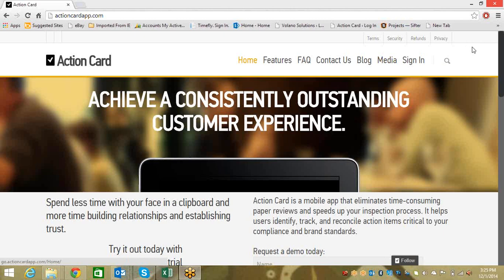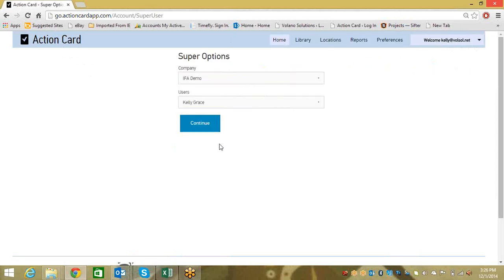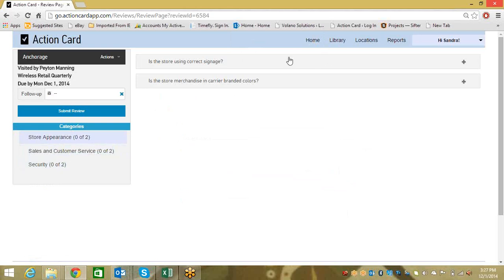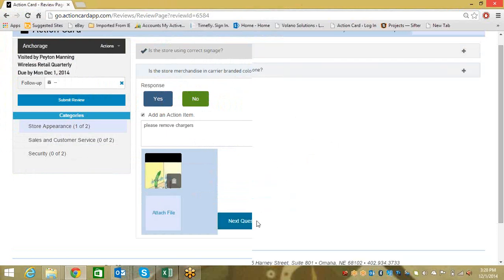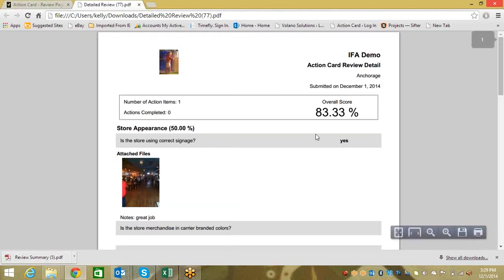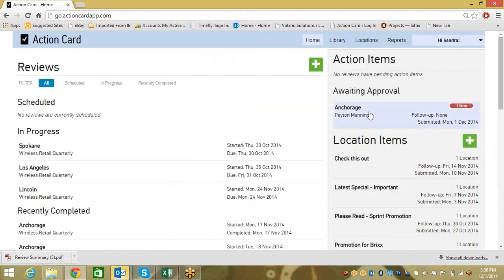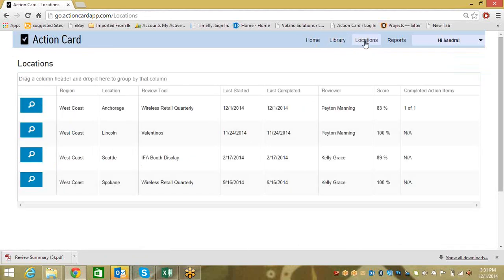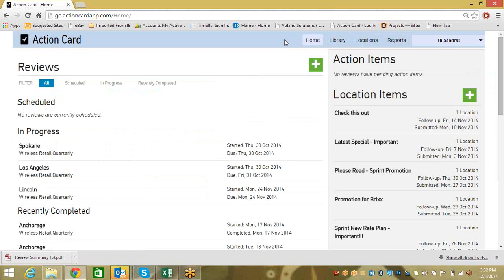Action Card Overview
Action Card is a mobile brand standards compliance review app that franchise companies, wireless retail dealers and other multi-location organizations with field managers use when reviewing or inspecting their locations for compliance to brand standards.